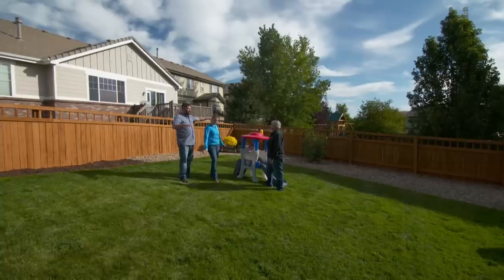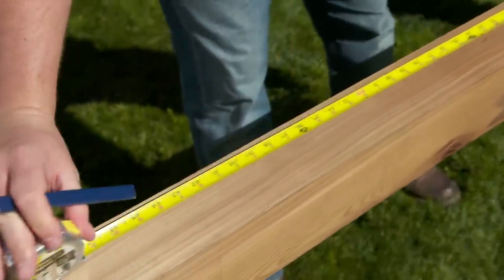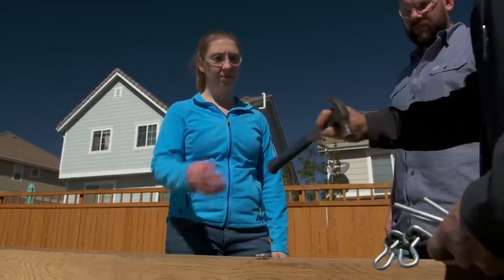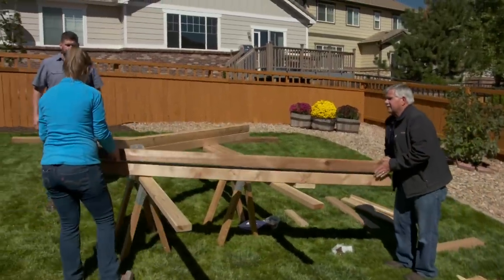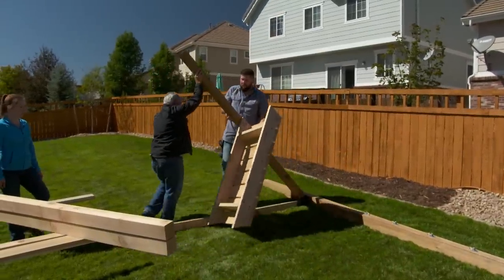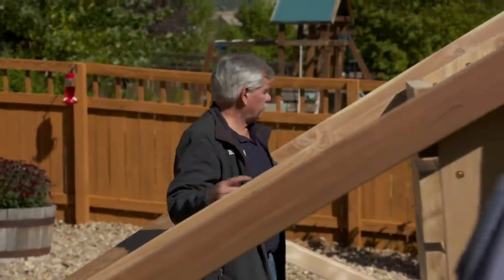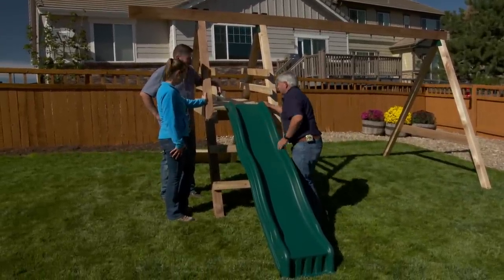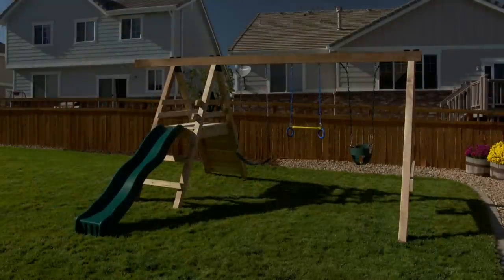How to Build a Swing Set | Ask This Old House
Ask This Old House general contractor Tom Silva travels to Colorado to help a couple build a DIY swing set for their young son.

Tools List for Building a Swing Set:
Measuring tape
Speed square
Drill driver
Hammer
Flathead screwdriver
Wrench set

Shopping List:
DIY Play Set kit
Play set kit accessories
Lumber for swing set frame
4” screws

Steps:
1. Measure and mark the locations of the holes for all the swing set accessories across the top beam of swing set.
2. Drill holes all the way through the beam on the marks. It’s important to keep the holes straight, so use a speed square to guide the drill bit.
3. Flip the beam over and insert the T-nuts that come with the play set kit with a hammer.
4. Insert the washers over the brackets for the swings and thread those through the holes into the T-nuts. These also come with the kit. Eventually, you won’t be able to hand tighten anymore, but you can use a screwdriver in the hole of the bracket as leverage to get it the rest of the way down. Be sure to keep the orientation of the hole perpendicular to the beam.
5. Drill the washers into the beam using the drill driver and the provided screws.
6. Assemble the A-frames of the playset using 4x4 lumber. Secure the frame together with 4” screws.
7. Once the frames are assembled, screw the provided brackets to the tops of the A-frames to hold the top beam.
8. Measure, cut, and assemble a platform for the slide. Leave gaps between the boards to allow for rainwater to slide through.
9. Screw the slide platform into two of the A-frames using the four inch screws.
10. Attach the A-frames to the top beam using carriage bolts and nuts that come with the kit.
11. Once the frame is completely assembled, carefully tilt it right-side-up into position.
12. Screw some additional 2x4s to the A-frame on the inside of the slide platform to act as railings.
13. Screw the slide to the platform. To keep the slide from pushing forward, you can add some additional stakes into the ground underneath the bottom of the slide and secure the slide to those stakes.
14. Screw more 2x4s to the A-frame to make a ladder for the platform, or screw them closer together and attach rock climbing grabs in select locations.

Resources:
Tom installed the Do-It-Yourself Pioneer Custom Play Set, which is manufactured by Swing-N-Slide It comes with a basic set of swing set parts and then you can order additional parts to customize it to your needs.

The lumber Tom used to assemble the swing set was Western Red Cedar.

All the other tools and materials used for this project, including the drill driver, screws, and speed square can all be found at home centers.

Expert assistance with this project was provided by the Western Red Cedar Lumber Association and Nathan Gilbert Carpentry.